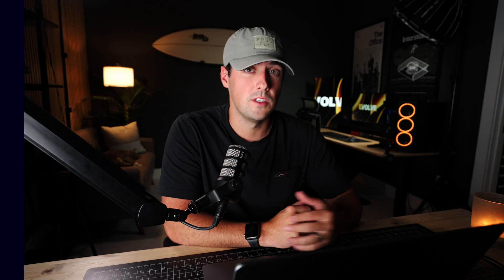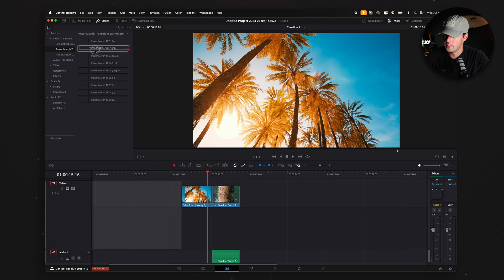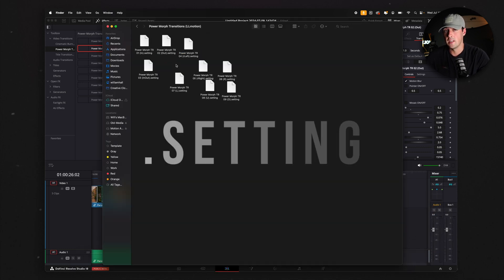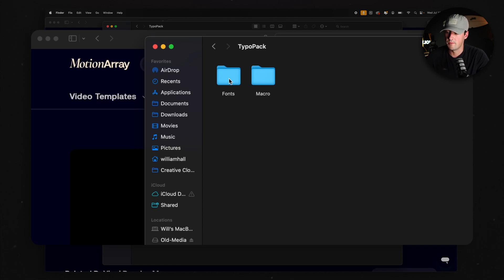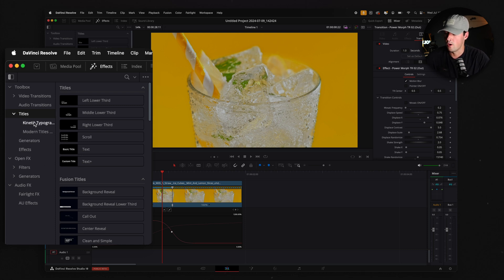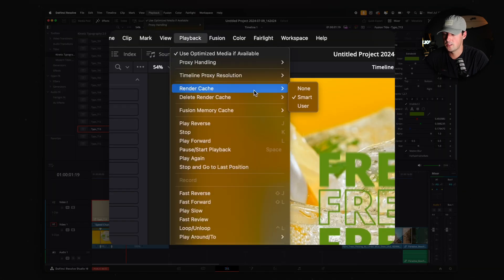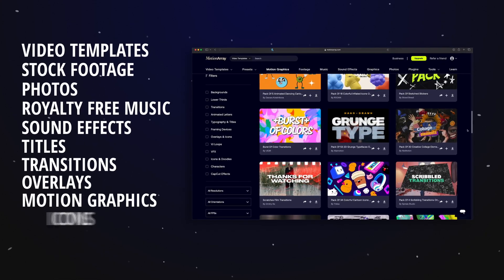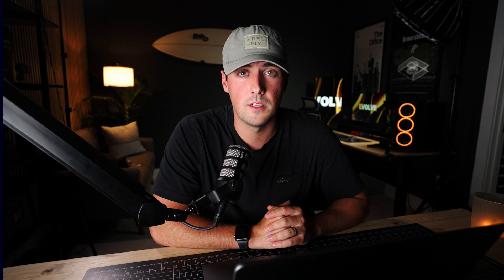The Ultimate Guide to Titles & Transitions in DaVinci Resolve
Get $50 off a Yearly Subscription to Motion Array!

*NEW PC SETUP 🖥️:*
CPU - Intel i9 14900K
GPU - ASUS TUF GAMING RTX 4090 OC
Motherboard - Asus Pro Art Z790 Creator Wifi
RAM - Corsair Vengeance DDR5 RAM
AIO Cooler - NZXT Kraken Elite RGB
Case - H6 Flow
(3+1) Fans - NZXT RGB Duo 120mm
(2) Fans - NZXT RGB Duo 140mm
Internall SSD - WD_BLACK NVMe SSD

*Main Desk 💻:*
Presonus Eris Speakers
Amazon Desk Mat
MX Keys S
Logitech MX Master 3
Elgato Mic Arm
Rode Pod Mic
Scarlett Solo - new version
Sound Panels
Neewer Wall Light Arm
Godox SL60W
Filing Cabinet
M1 Max MacBook Pro
LG Ergo Monitor
LG 27GP950
Anker Dock
Chair Mat
Coffee Mug

/// TimeStamps ///
Intro: 0:00-0:38
Transitions: 0:38-3:27
Titles: 3:27-6:31
How to Get Assets! (Sponsor) 6:31-8:35
Outro 8:35-9:16

/// Description ///
Listen, the built in titles and transitions in Davinci Resolve are pretty good! but… you will most likely end up wanting to add 3rd party assets to Resolve for more creative edits and projects in the future. You can only use the base TEXT title for so long...NO it’s time to graduate from the entry level resolve video editor status and use those sweet sweet 3rd party assets.. but…wait.. how do you install them to Davinci resolve? and once you add them is that it? can you customize it?

Well the process to install them isn’t obvious but its actually really easy. This also works for PC and Mac so it doesn't matter where you are using Davinci Resolve, the process to install and even customize them is the same  -  Let me show you!

The best website to get music and stock footage for your videos! Get 2 months free with an annual subscription